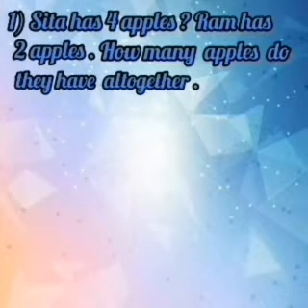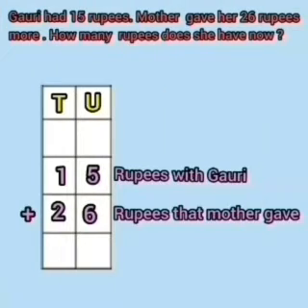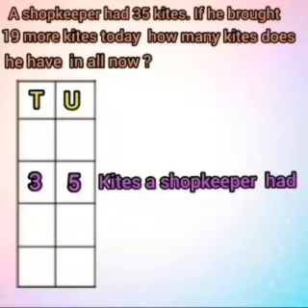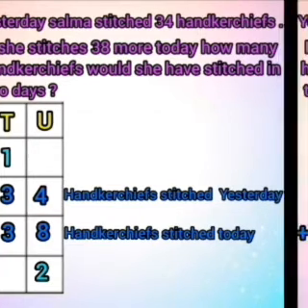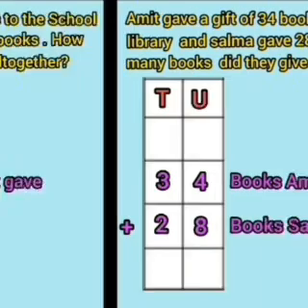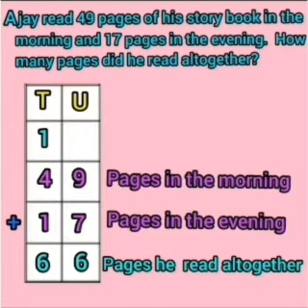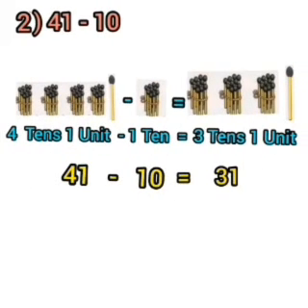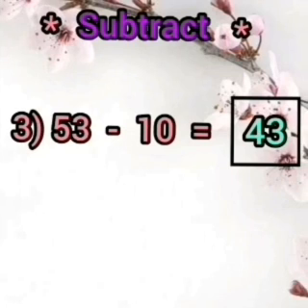Std:2nd,Subject:- Maths,Chapter no :- 28 Stories of Addition- part 2